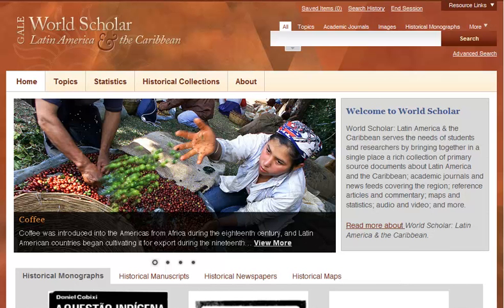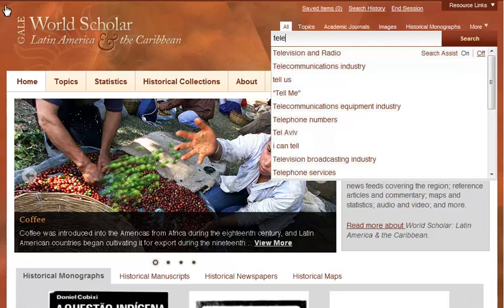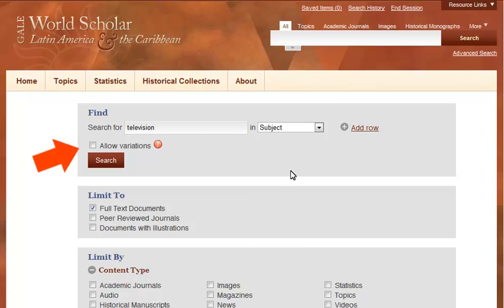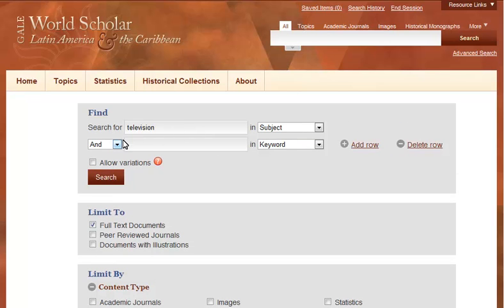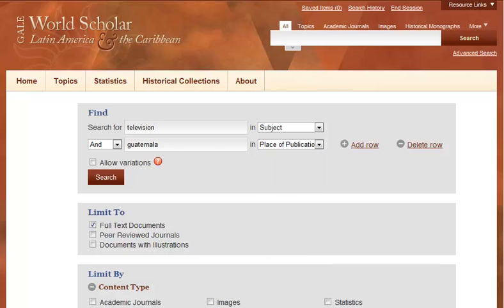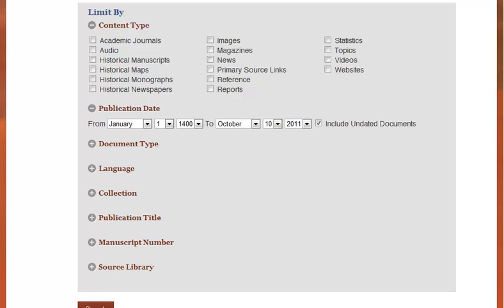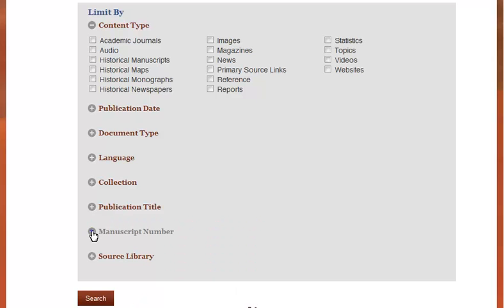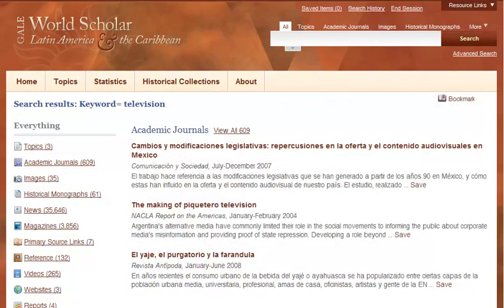Using Gale World Scholar - Searching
This tutorial will take you through searching in Gale World Scholar. Gale World Scholar: Latin America & The Caribbean serves academic institutions with Latin American and Caribbean Studies Departments or undergraduate and graduate courses across multiple disciplines. Independent researchers, corporate businesses, public library patrons and upper level high school students interested in regional studies will also find Gale World Scholar: Latin America & The Caribbean an appealing and beneficial resource. This multidisciplinary resource includes a comprehensive range of content for the region, providing research across the humanities, both for current Latin America and the Caribbean and as a historical perspective back through the colonial period.